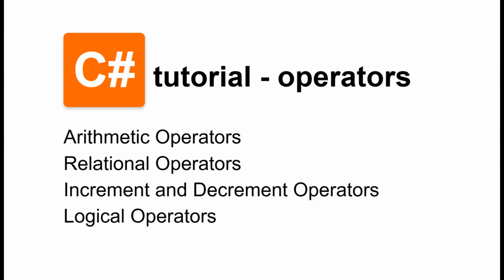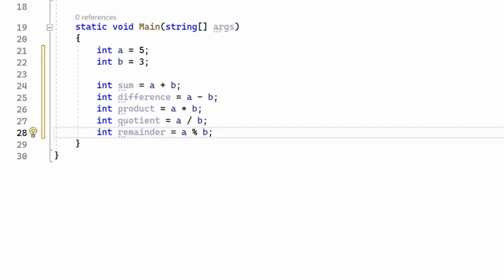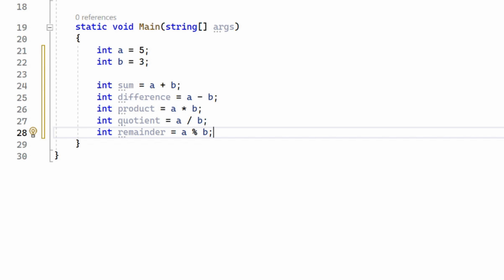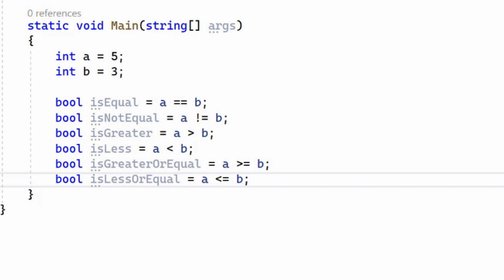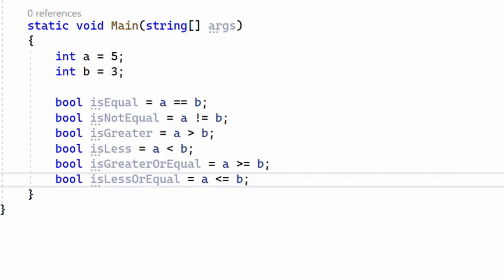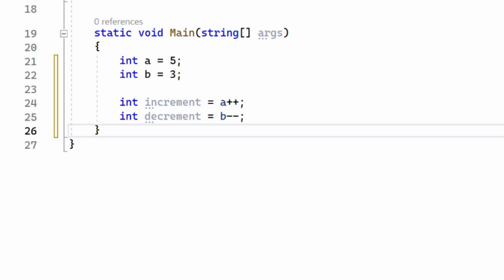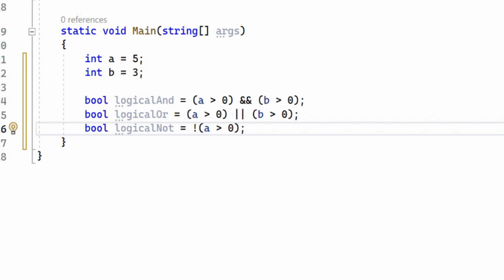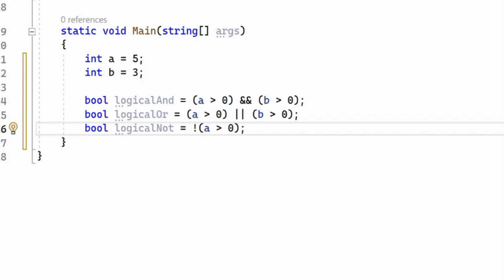C# operators explained in under 5 minutes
In this video, we cover the basic operators in C#. Operators are essential components of any programming language, enabling developers to perform various operations on data. We dive into four main groups of operators: arithmetic, relational, increment/decrement, and logical operators.